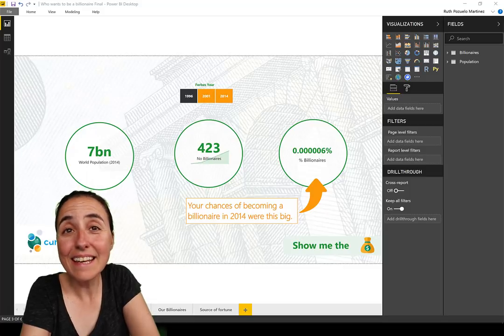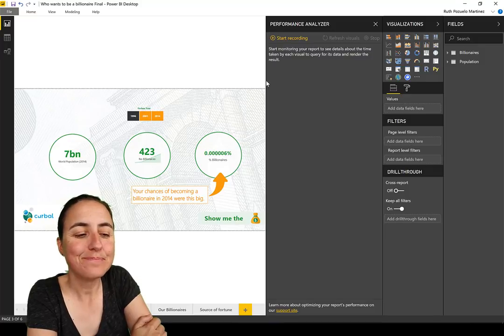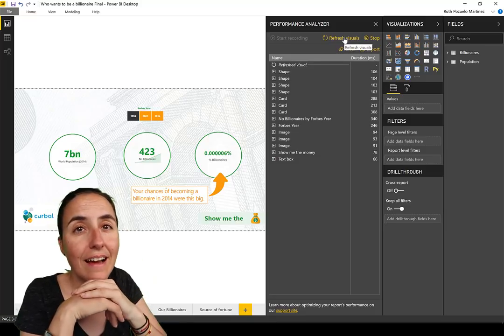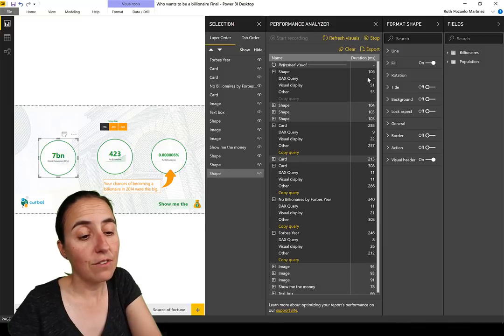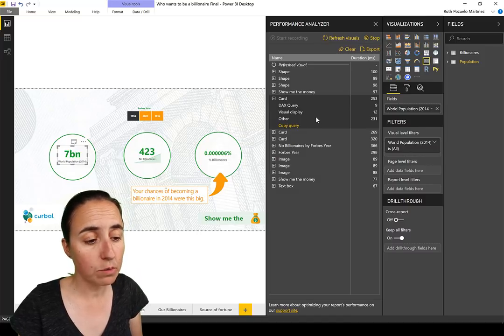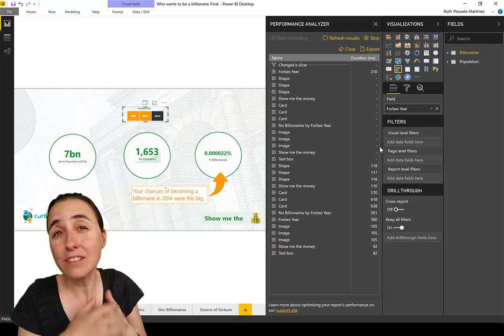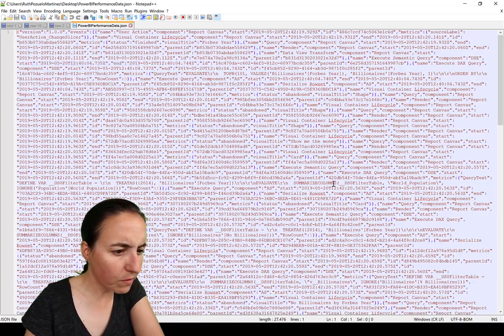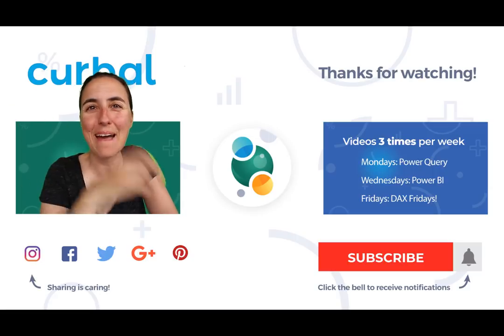The performance analyzer review (part 1)- May 2019 Power BI Desktop Update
In Power BI Desktop you can find out how each of your report elements, such as visuals and DAX formulas, are performing. Using the Performance Analyzer, you can see and record logs that measure how each of your report elements performs when users interact with them, and which aspects of their performance are most (or least) resource intensive.
In this video, I will showcase this new functionality!